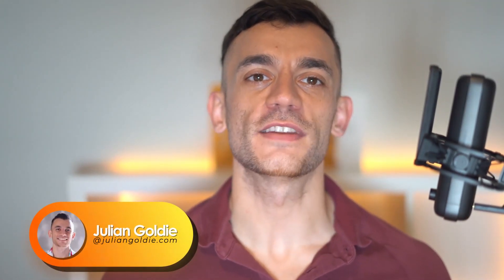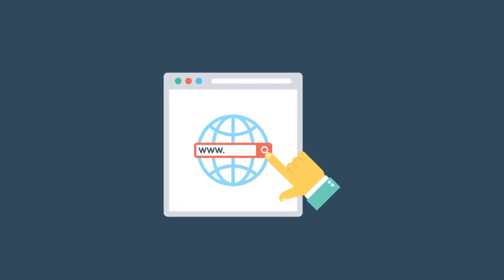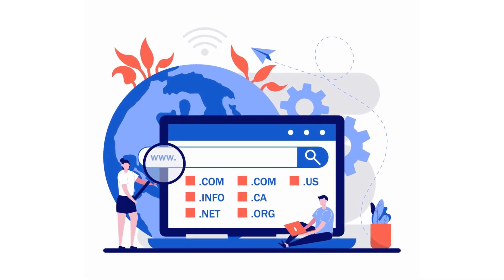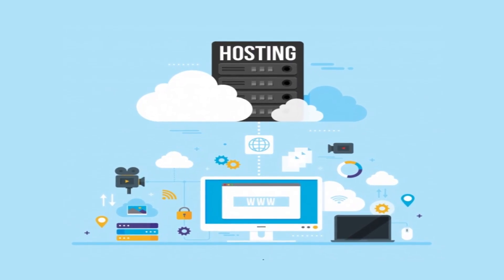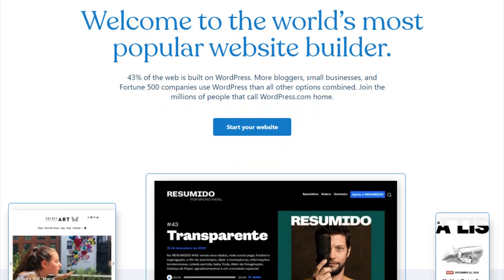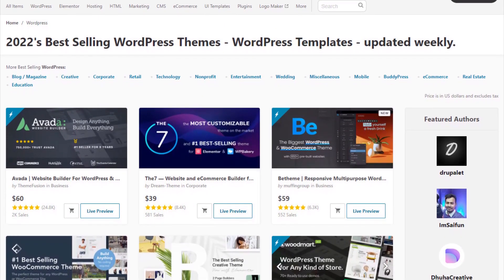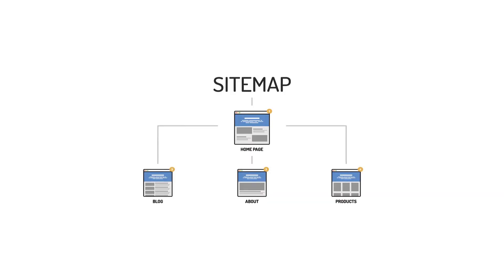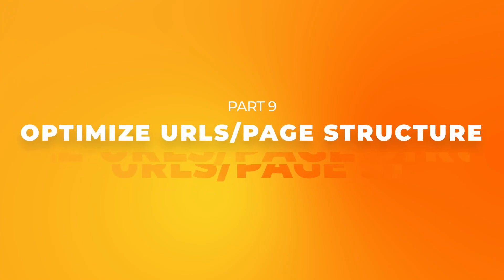How To Build A Website For SEO in 2022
In this video, we're gonna take a look at how to build a website for SEO in 2022. I'll help you figure out how you can build and set up a new site so that it'll perform well when it comes to SEO.

What I'll cover:
0:00 - What To Expect
1:27 - Part 1: Picking A Domain
4:50 - Part 2: Picking A Hosting Provider
5:31 - Part 3: SSL Certificate
6:30 - Part 4: Content Management System
7:09 - Part 5: Picking A Theme
7:54 - Part 6: Installing plugins
9:41 - Part 7: Setup Tools
11:02 - Part 8: Submit Sitemaps
11:52 - Part 9: Optimize URLs & Page Structure
13:17 - Part 10: Testing Your Site

My channel teaches you how to build backlinks, boost your website's traffic with SEO and most importantly, rank #1 on Google.

If you want actionable, easy-to-understand videos about Search Engine Optimization that teach you exactly how to grow your website, this is the channel for you!

I publish videos on Monday, Thursday and Friday each week - and these videos are here to help you achieve more results with SEO.

Most of these videos are real-life SEO case studies, with proven results and battle-tested techniques.